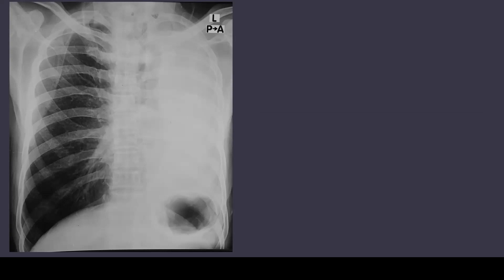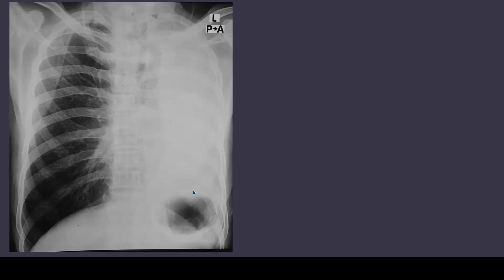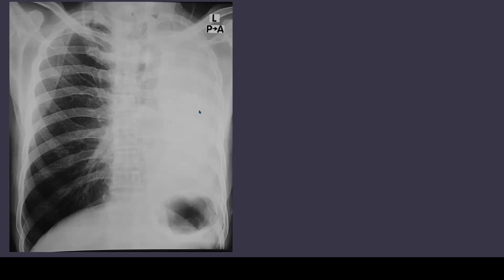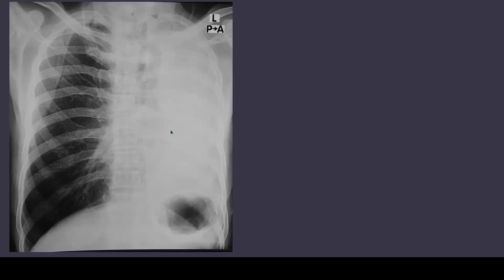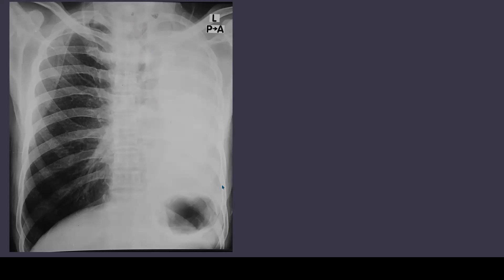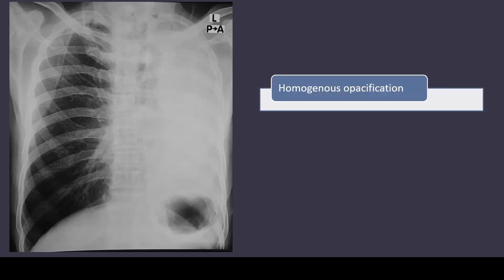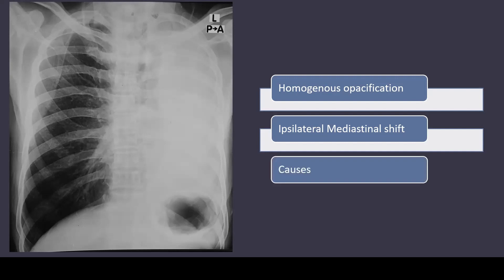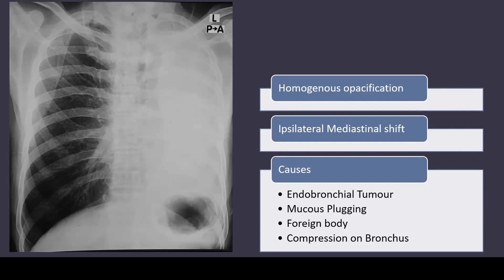Chest Xray in Lung Collapse: Findings and Causes explained.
Understand how to identify and explain the findings of Lung Collapse on Chest X ray. It is important to be able to identify Lung collapse as the cause can be sinister like cancer causing endobronchial obstruction.